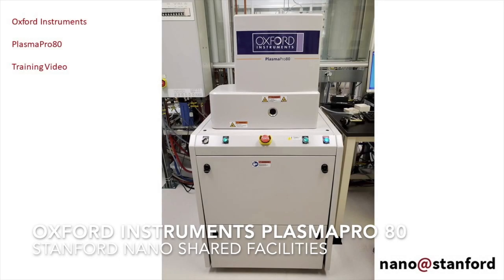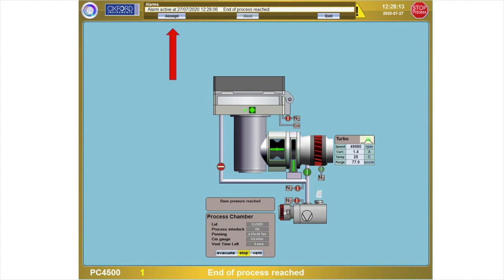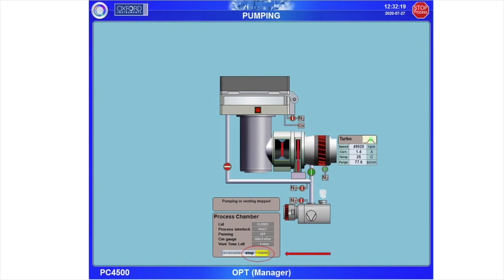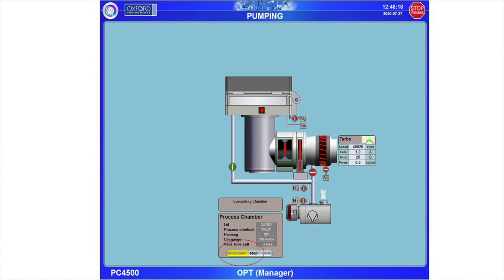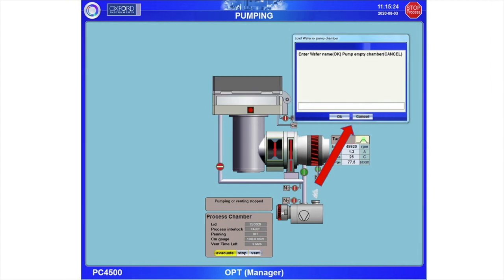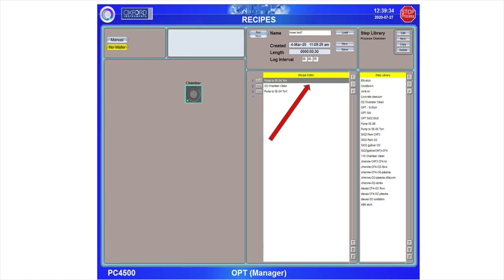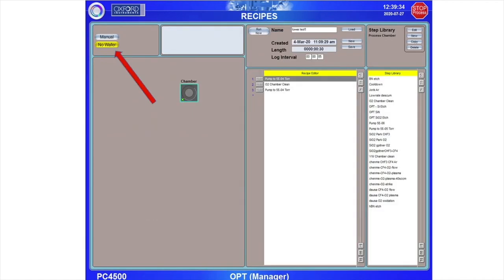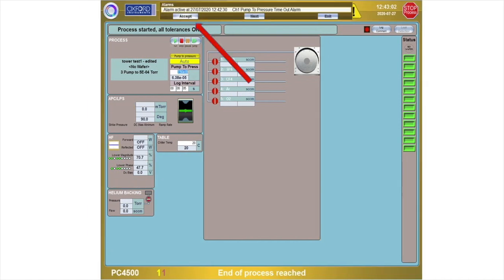Oxford Instruments - PlasmaPro 80 Training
The Oxford RIE (Reactive-Ion Etcher) is an anisotropic dry etching system used in micro and nanofabrication. RIE uses a chemically reactive plasma to remove material from the surface of wafers or chips. The plasma is generated under a vacuum by an electromagnetic field and directed towards a substrate patterned with e-beam, photoresist, or a hard mask. High-energy ions from the plasma react with the material on the surface of the wafer or chip and form volatile compounds that desorb from the surface removing atoms of the target material.